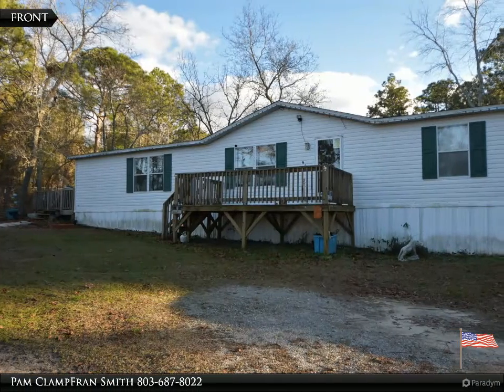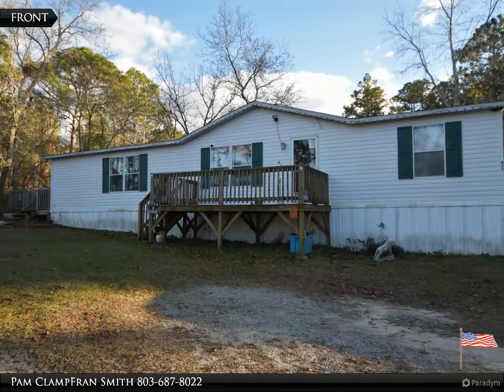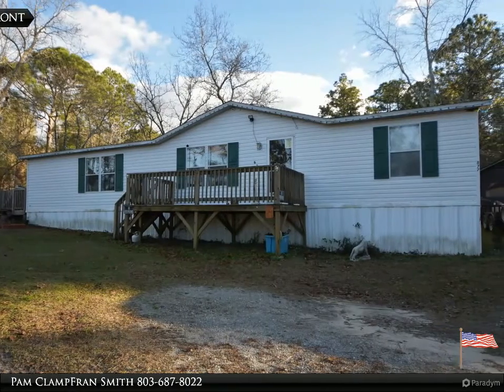3-bedroom 2 bath home on 0.85 acres. LEXINGTON SC